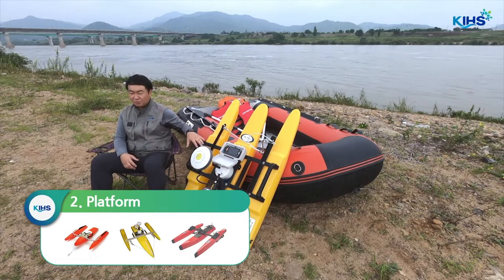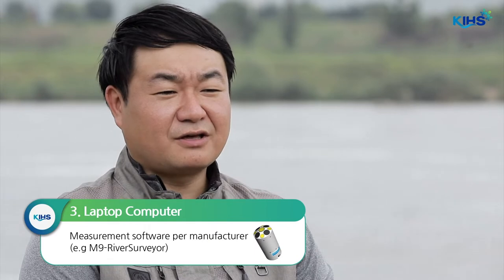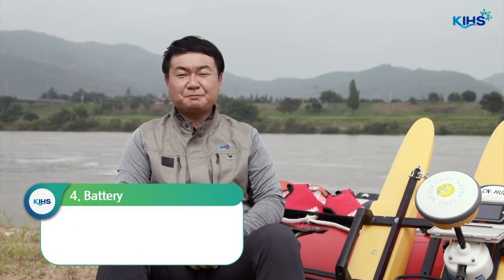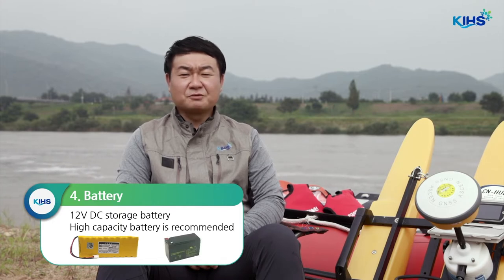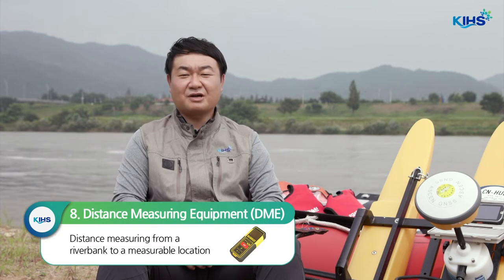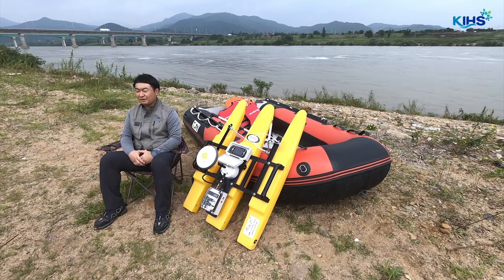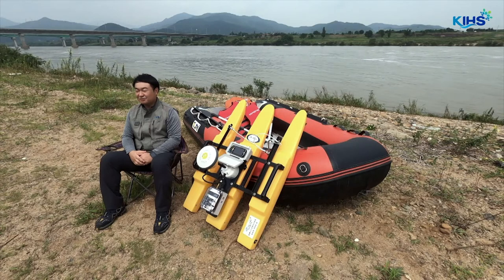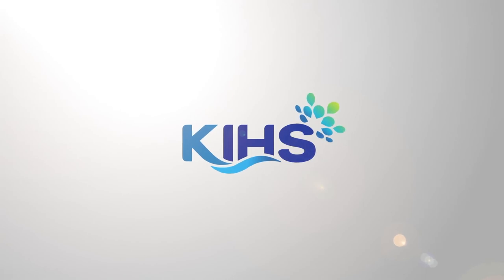(English Dub) Moving-boat ADCP Measurement Method STEP04